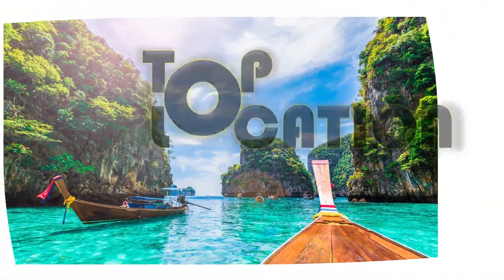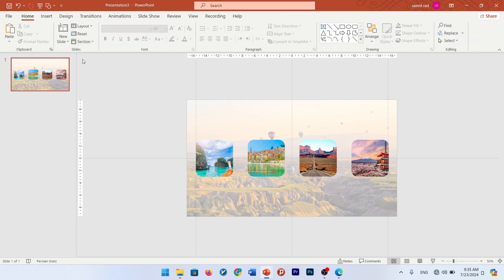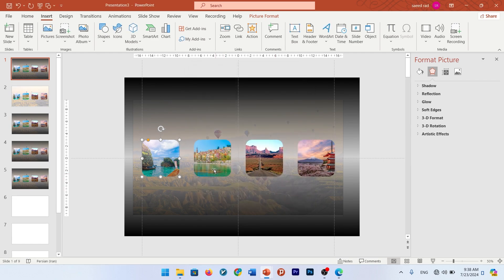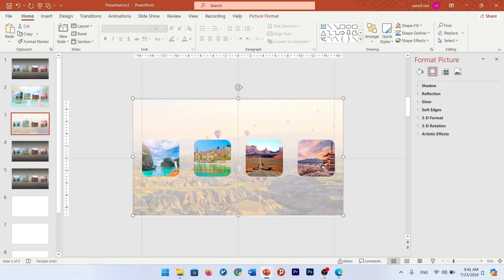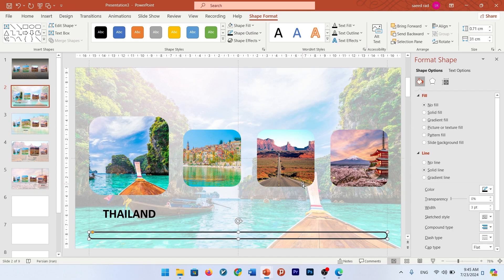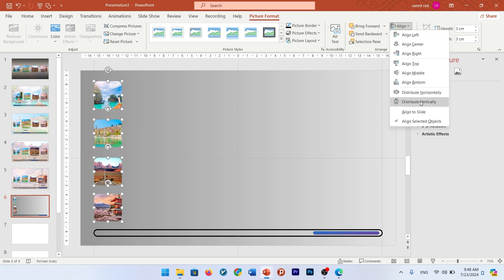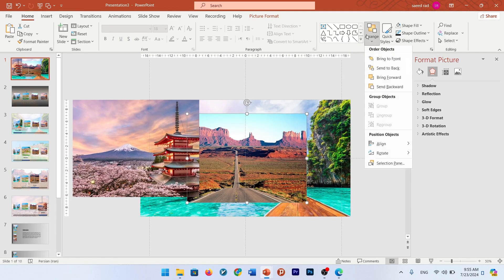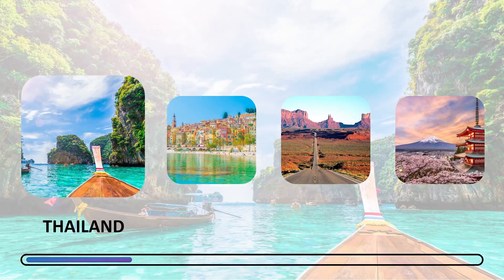Fabulous PRESENTATION: MOUSE OVER TRICK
HI EVERYONE ! WELCOME TO STEP BY STEP POWERPOINT

IN THIS VIDEO YOU WILL LEARN HOW TO USE "ACTION " IN POWERPOINT PRESENTATION ,,,
HOW TO USE MOUSE OVER AND MOUSE CLICK IN POWERPOINT
AND ALSO MORPH TRANSITION !!!

AND
COMMENT YOUR OPINION FOR US